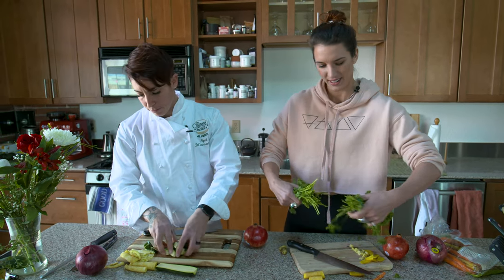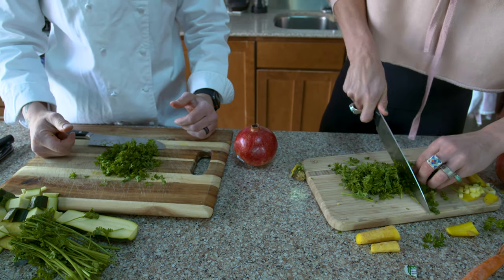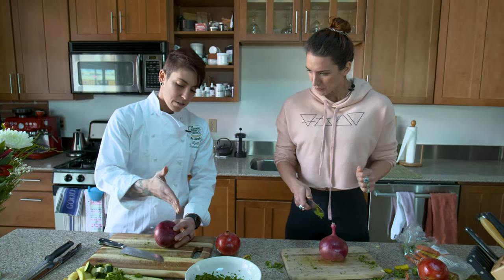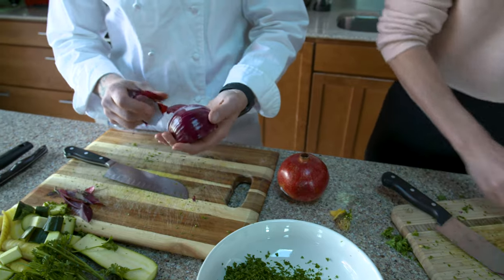EM LEARNS HOW TO CUT SHIT - EPISODE 15 OF EM'S UNNAMED COOKING SHOW!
Em Learns How To Cut Shit! Special b-day cooking show edition with a special guest!

I am so thrilled (as I’m sure many of my viewers will be as well) to have a CHEF on the show today who happens to be my amazing good friend, @digiannantonio_cf720.
I decided it was time to get a little better at cutting things, so today’s emsunnamedcookingshow is learning how to cut things better!
Thank you, April, for being the best and thank you @guerilla_capturing for always capturing.
Happy happy holidays, everyone!! ✨♥️ Xoxox